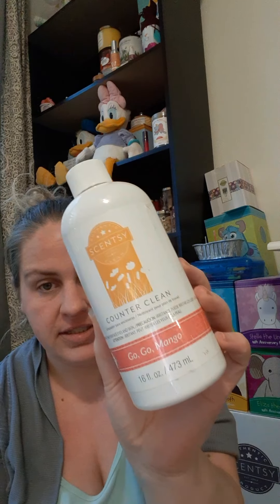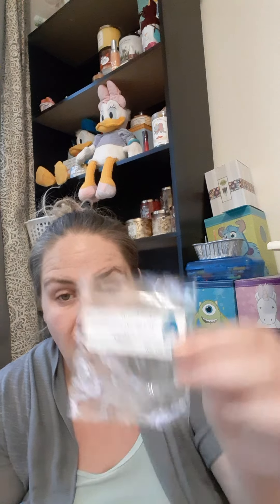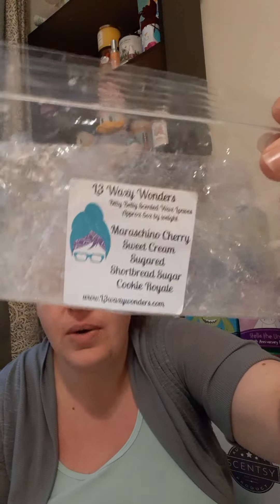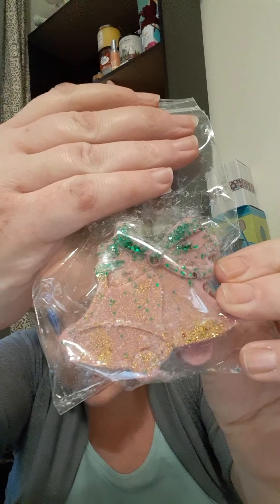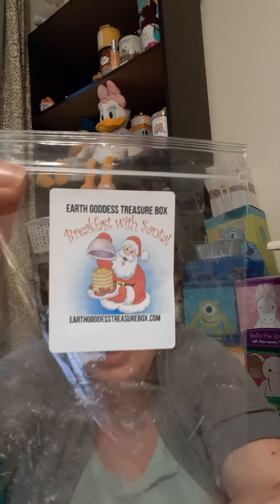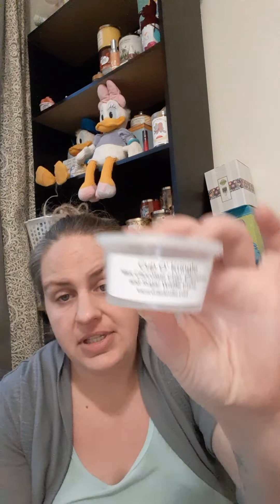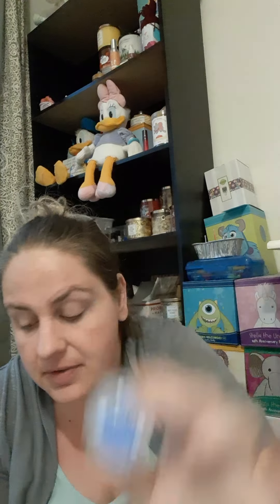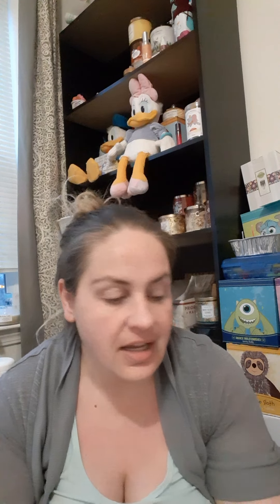empties December 11th /December 21st